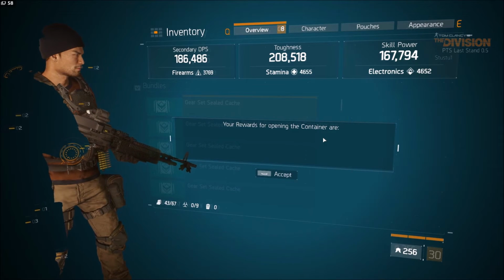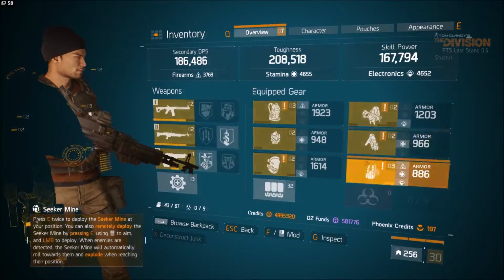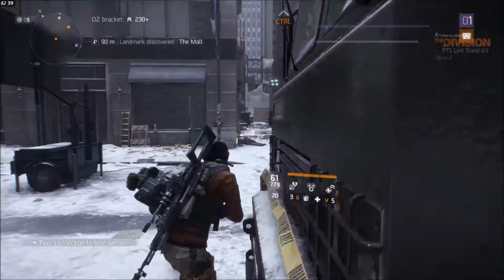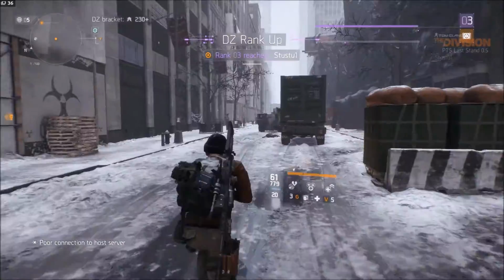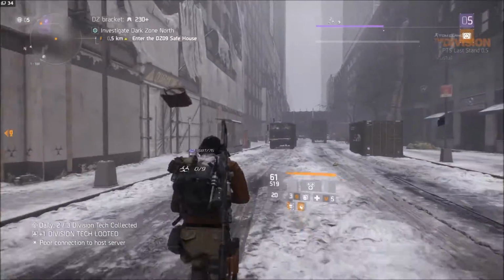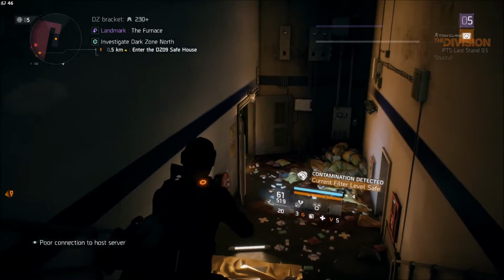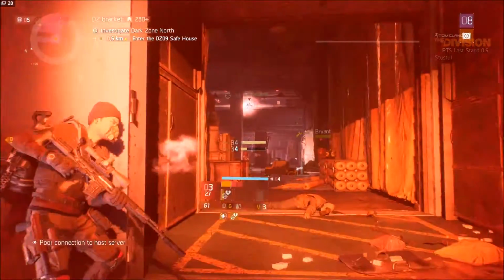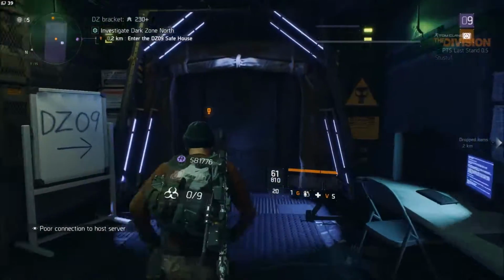Division Patch 1.6 PTS PC Gameplay!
Hey guys... so sorry for the HUGE delay in my next vid... was super busy with work and being ill..
Anyways! The Division PTS for patch 1.6 dropped today so ofc I've got some gameplay for you guys!